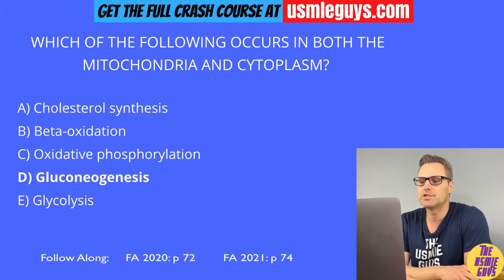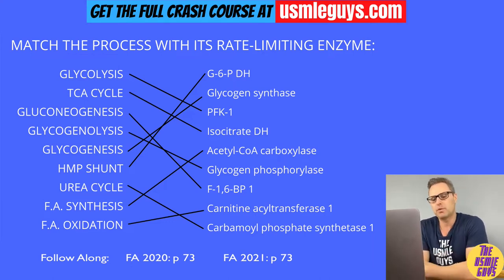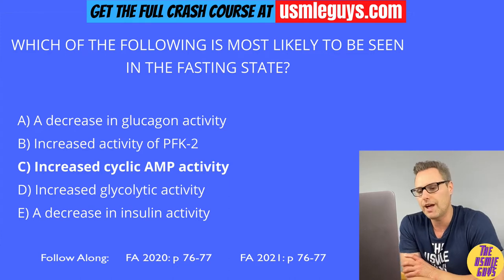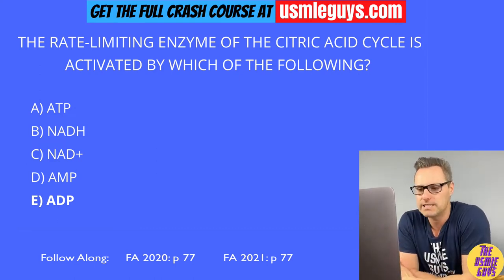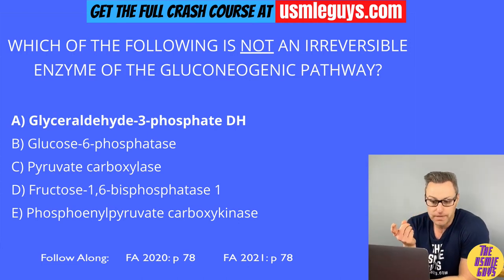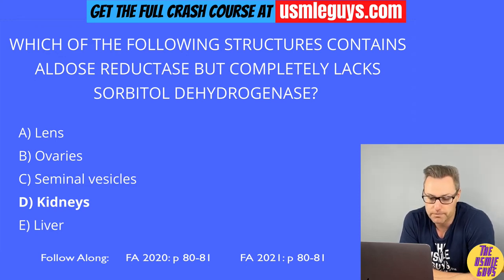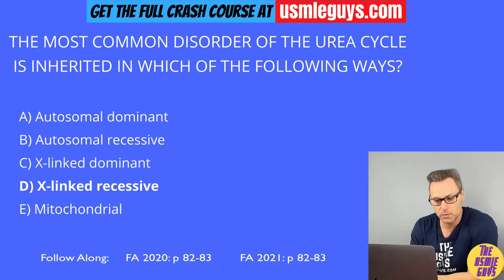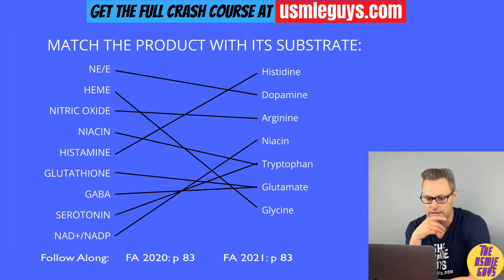Quiz Metabolism Part 1 of 2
go through the video and attend the quiz after self-study